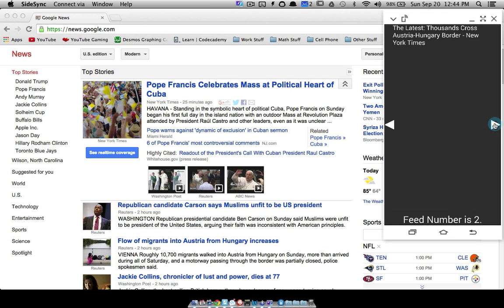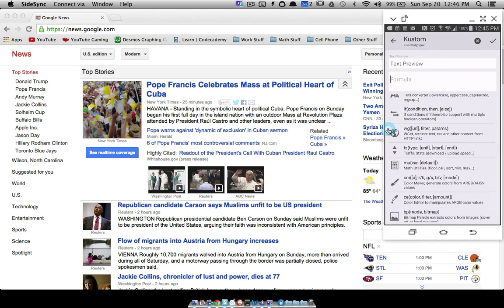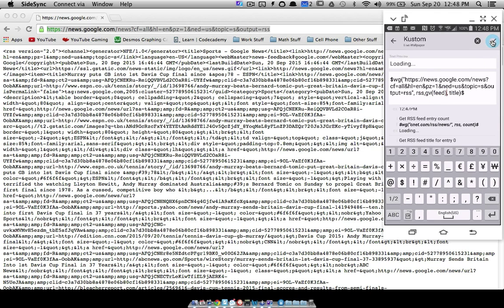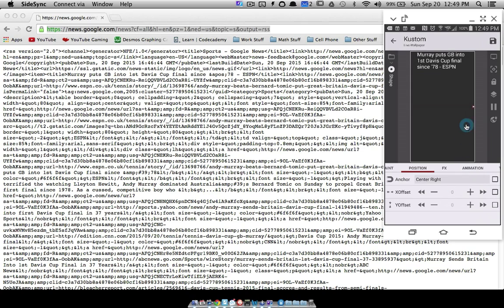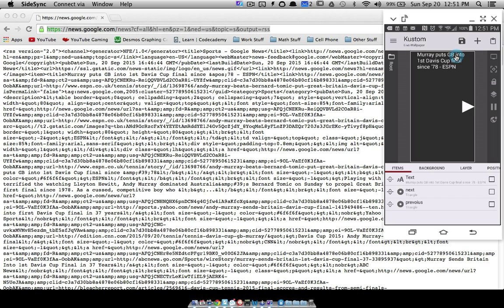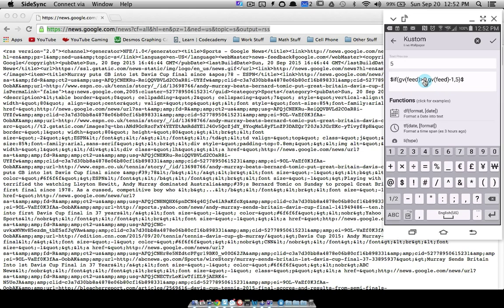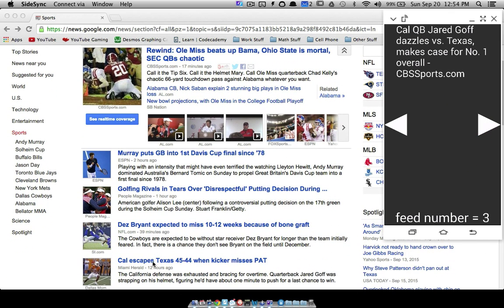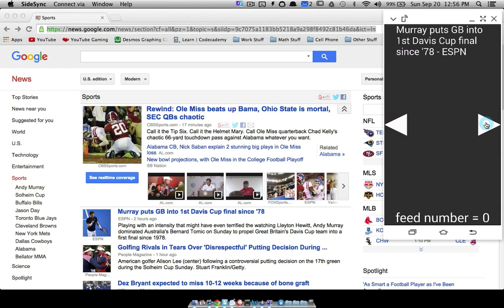KLWP Tutorial: OLD VIDEO RSS Feeds